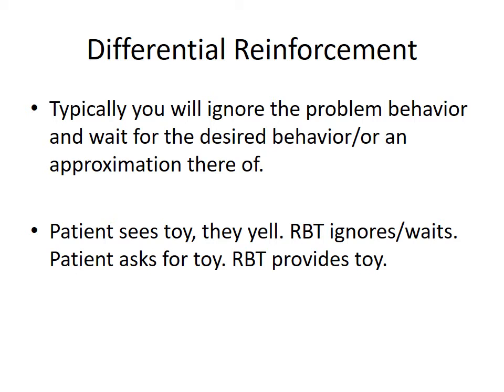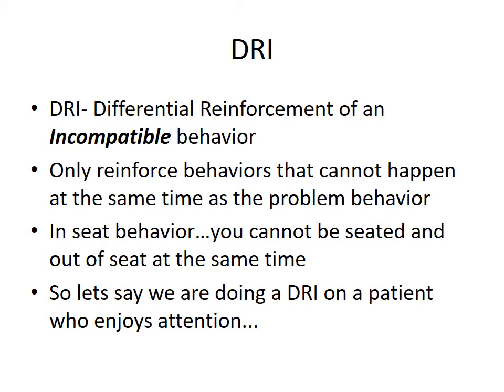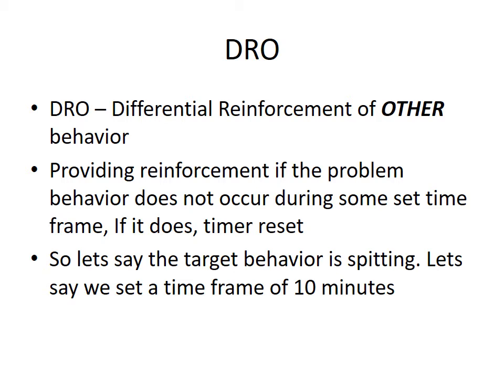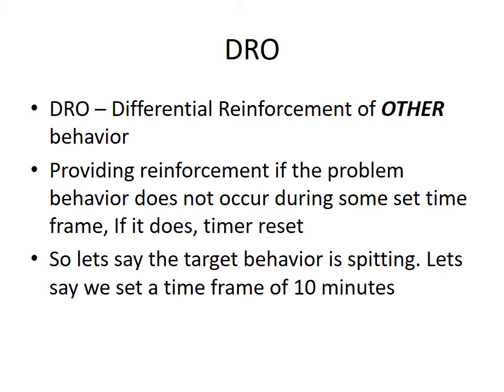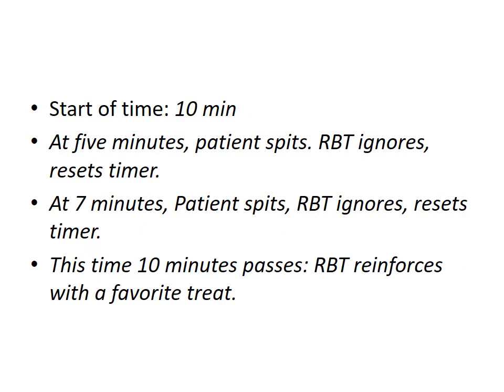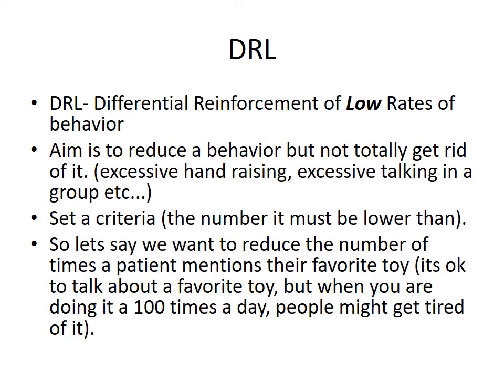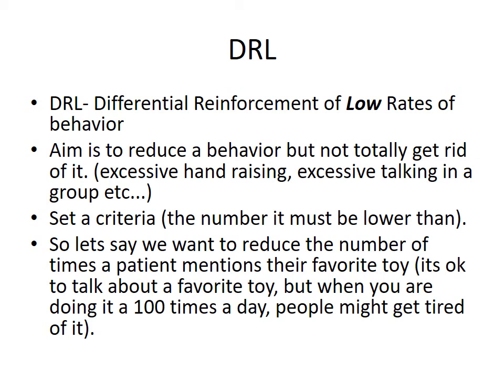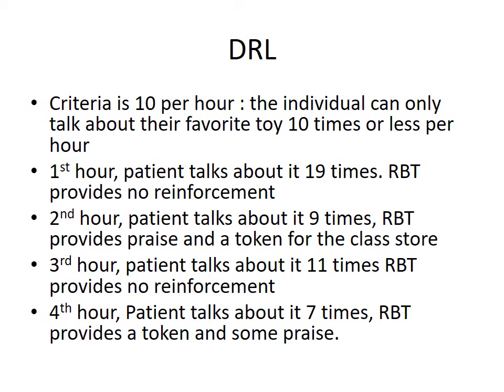9DifferentialReinforcementRBT Test 58